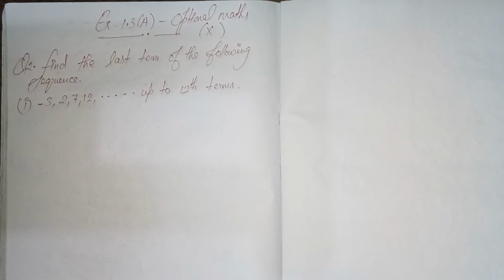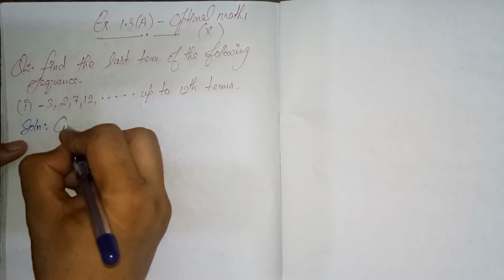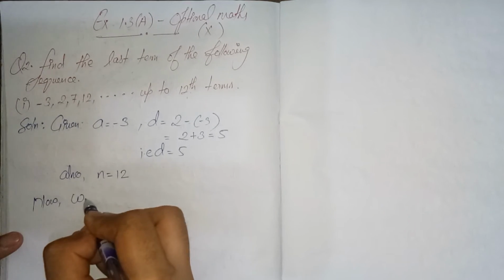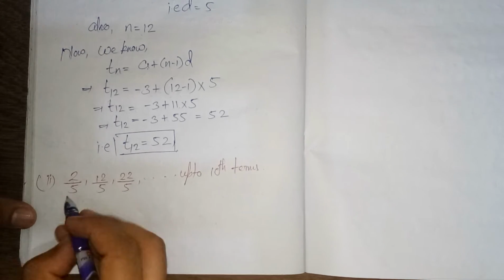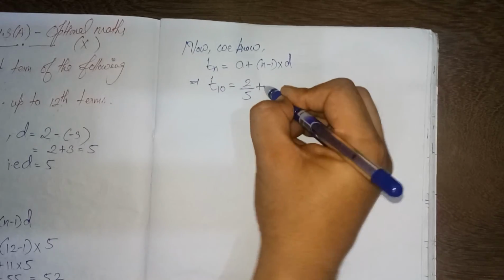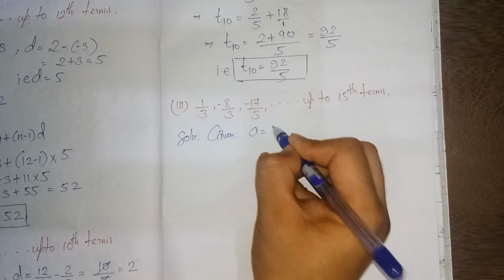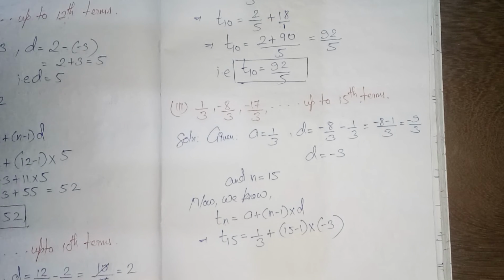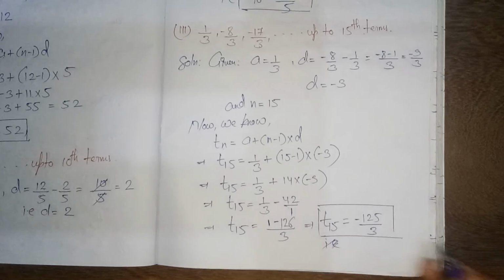Ex 1.3(A)--Q2 | OPTIONAL MATHS(X)| LAKPA LEARNING CLASSES